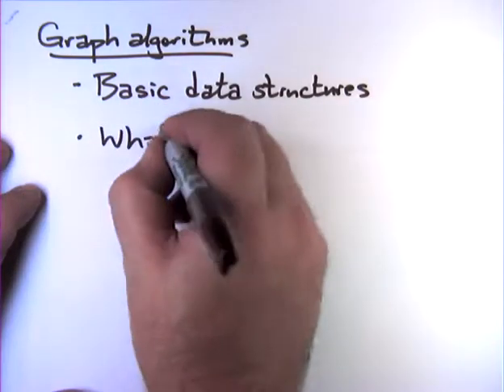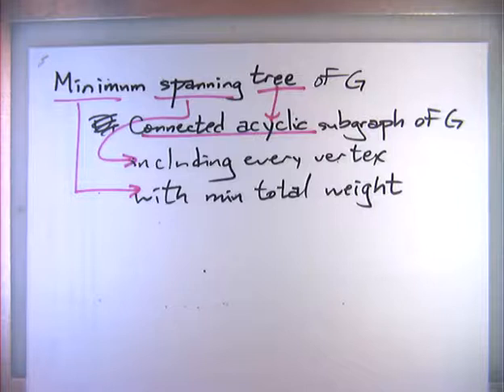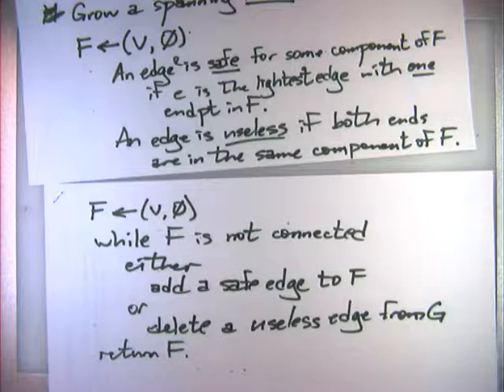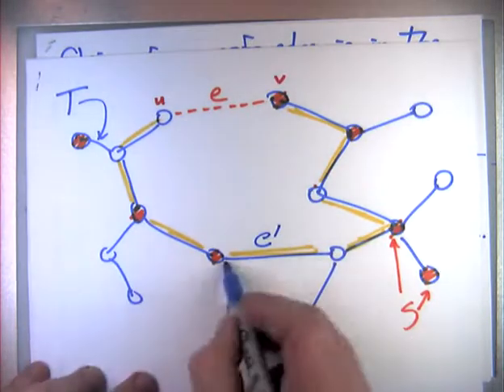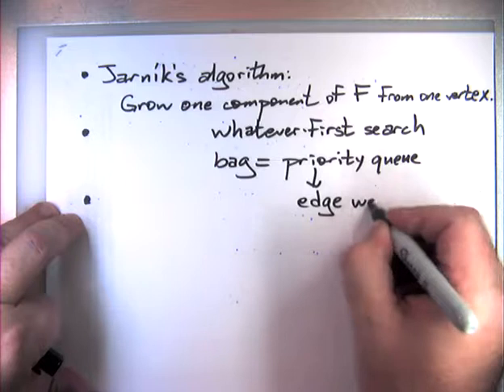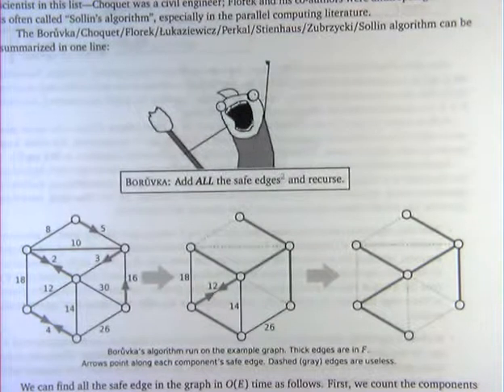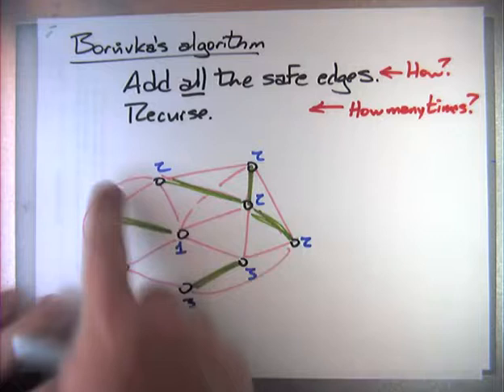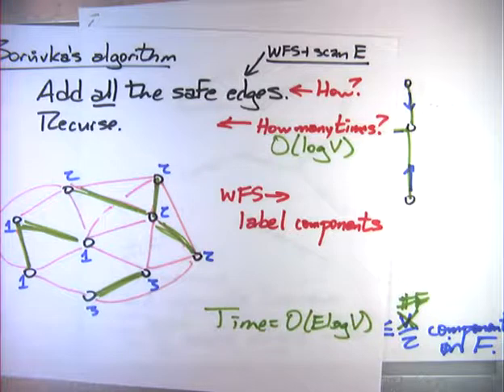2014-10-23 Minimum spanning trees - Borůvka and, if you absolutely insist, two others